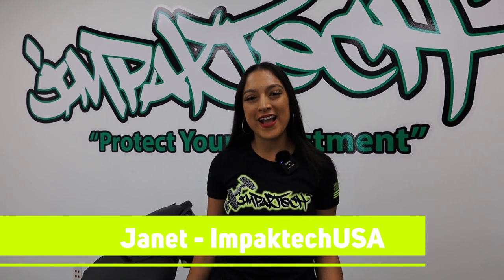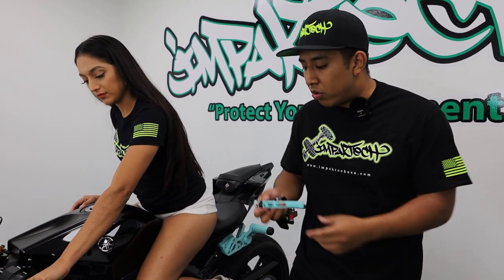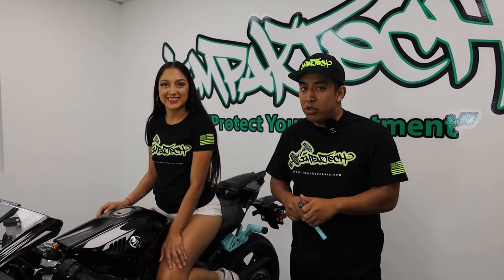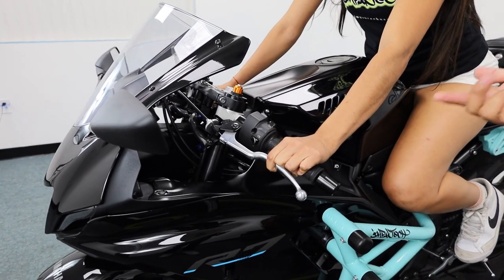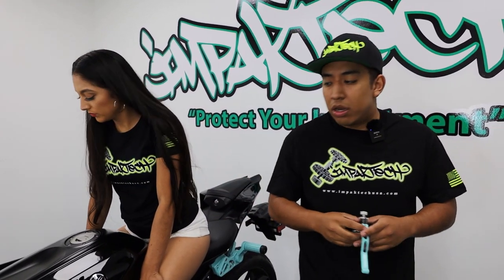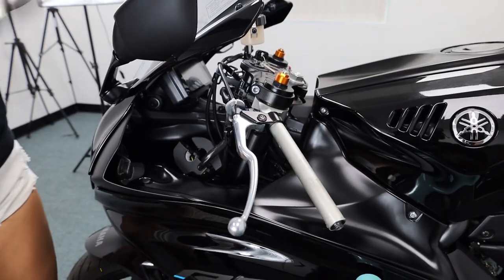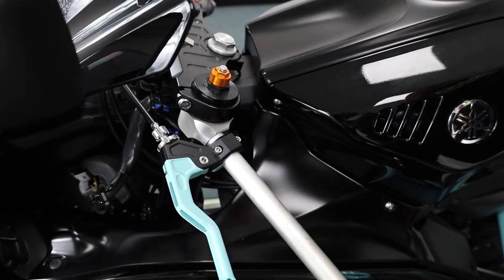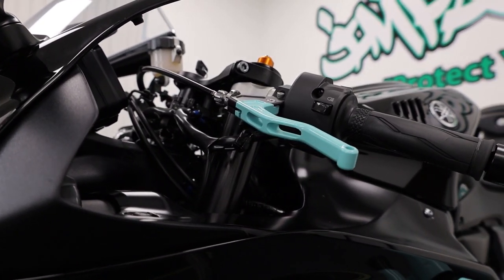2023 Yamaha R7 Impaktech EZ Pull Clutch Lever Install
All of our products are made 100% in the USA and are backed up by a lifetime warranty! Impaktech USA has been in business since 2008 and we are the Industry Leaders in the Stunt Community.

 Adjustable Clip-On's